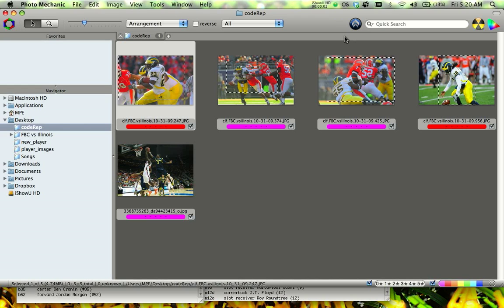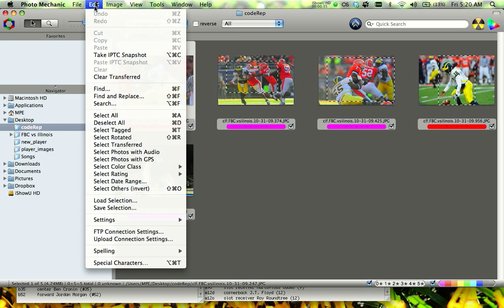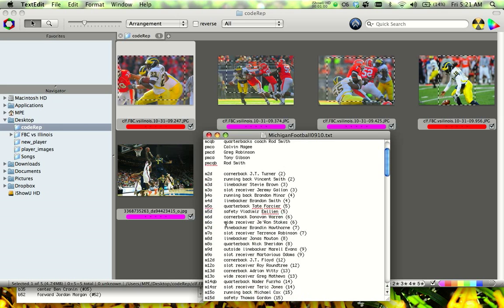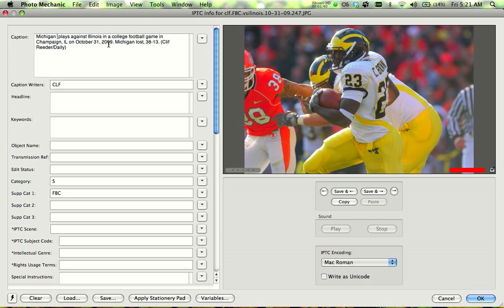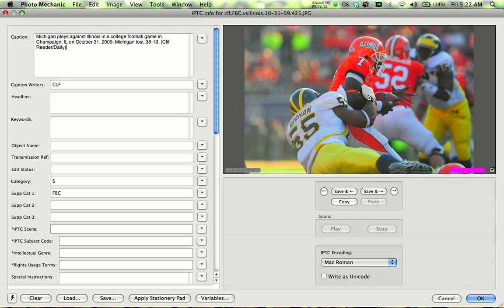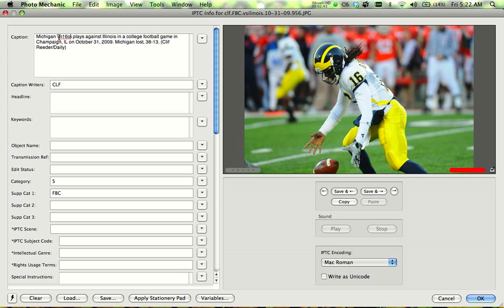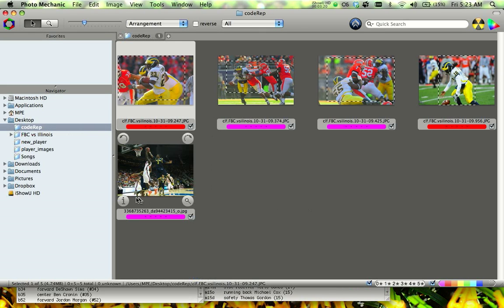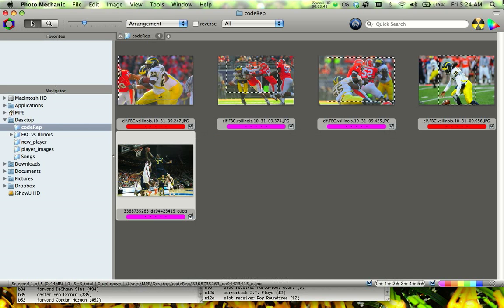How to use code replacements in Photo Mechanic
A quick tutorial on how to use code replacements in Photo Mechanic. Best viewed in full screen HD.

I used the excel file here to generate the code replacement text files